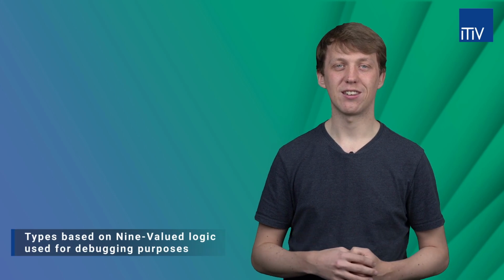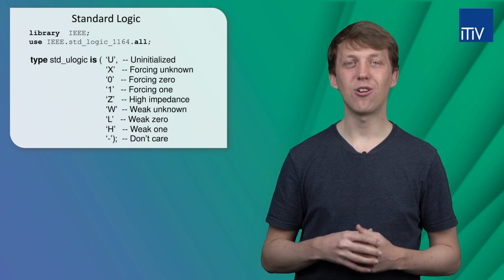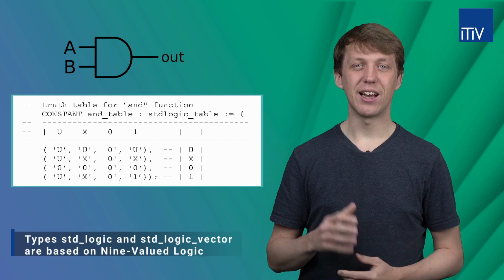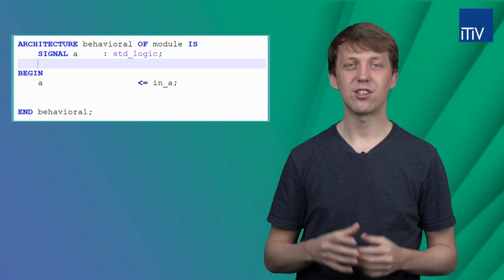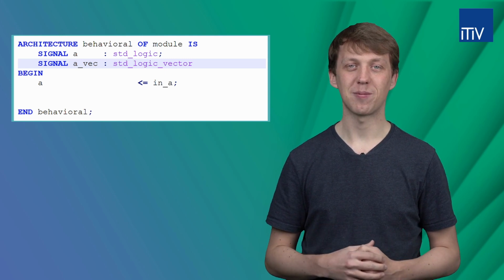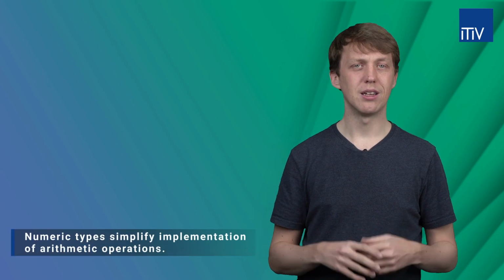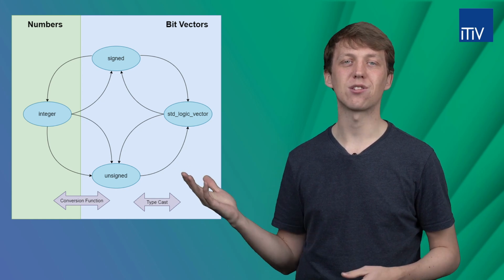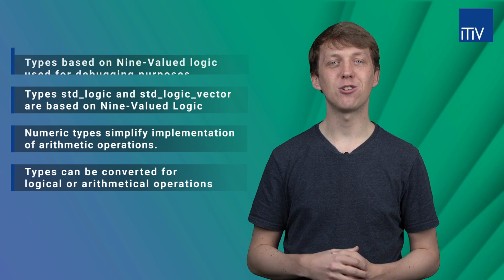[VHDL Crash Course] Bit Vectors and Numbers - Basic VHDL Types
Since there are different types in VHDL, we first introduce the standard logic and motivate its usage. Afterwards, integer representation is explained as well as how to convert signal types.